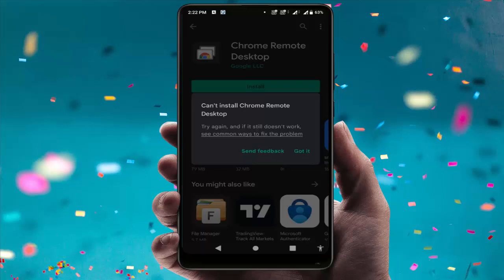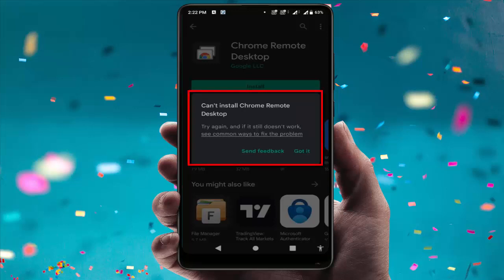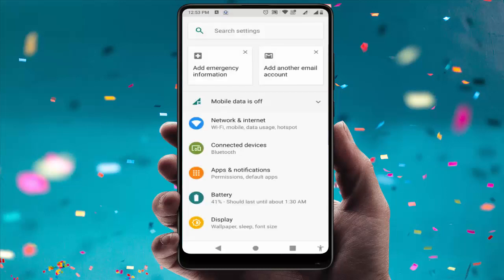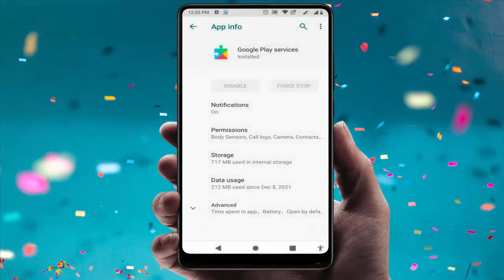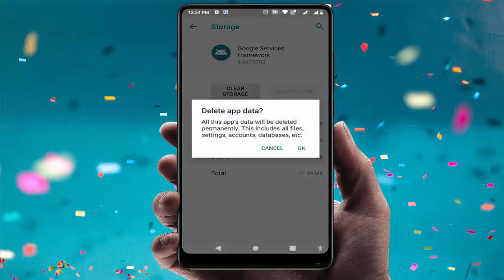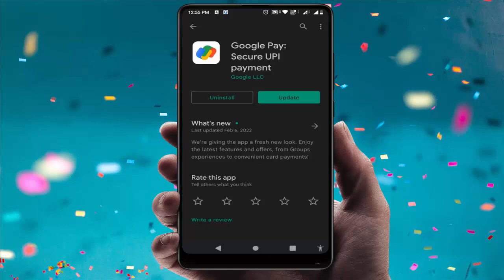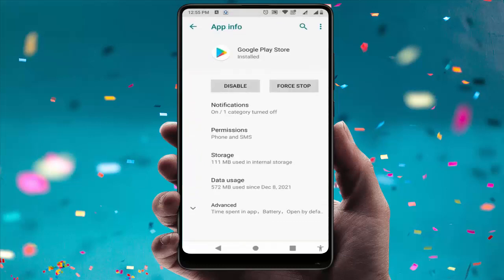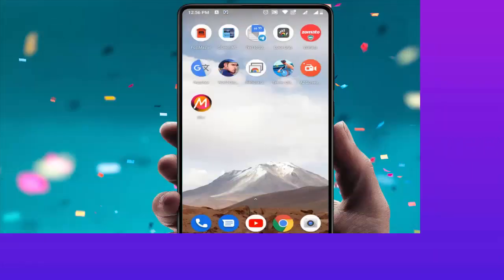How to Fix Can’t Install App Error in Google Play Store on Android Device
On Android How to Fix Can’t Install App Error in Google Play Store
How to Solve Play Store Error in Android